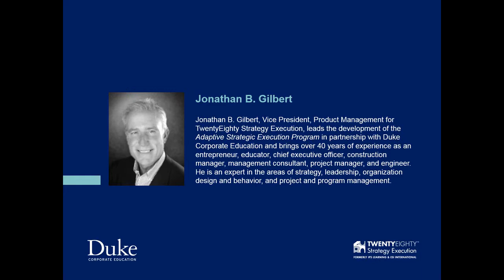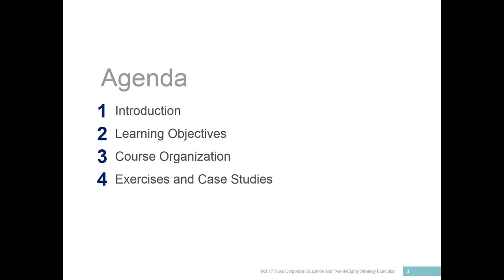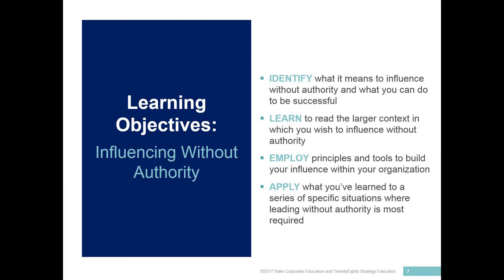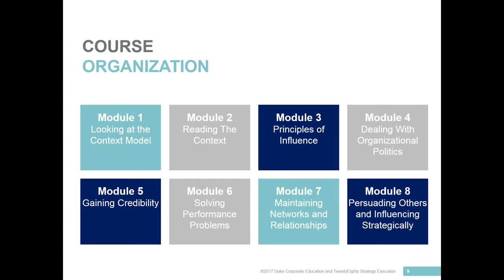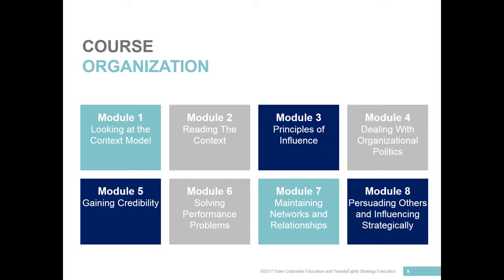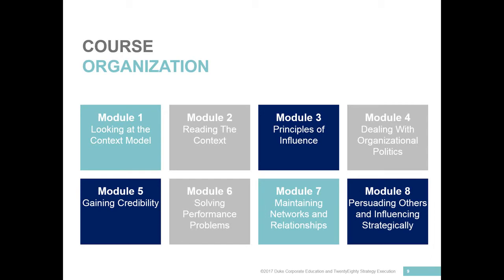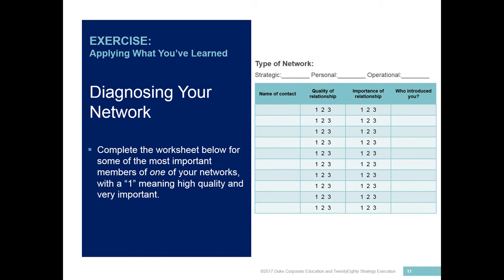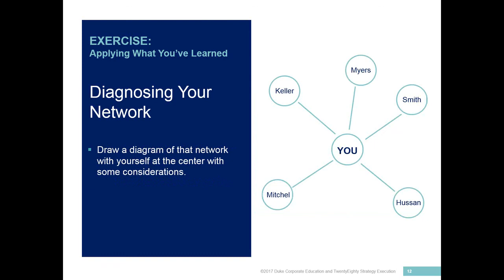ASEP Course Teaser: Influencing Without Authority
Influencing Without Authority equips participants with the skills needed to build credibility and effectively influence stakeholders - even if they lack the formal authority to make demands on resources. This course helps attendees understand the attitudes and behaviours of leaders who know how to get work done through influence and persuasion, whether managing up, down, across, or diagonally within organisations.